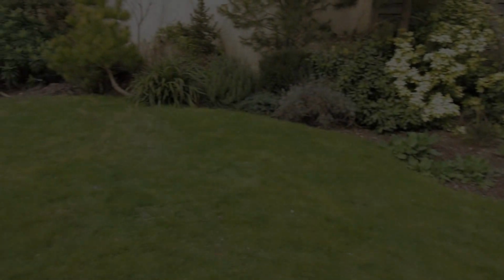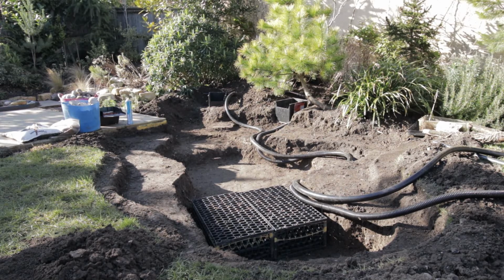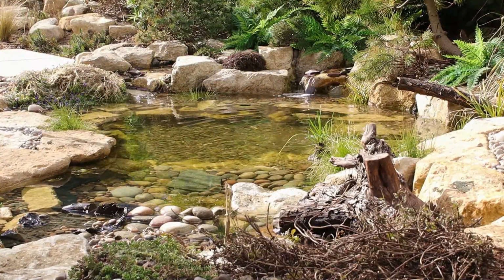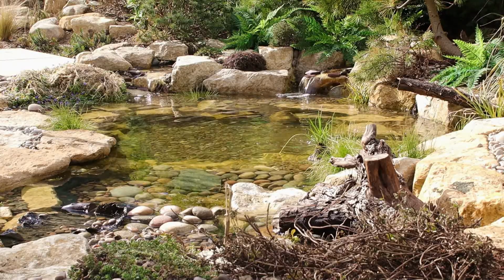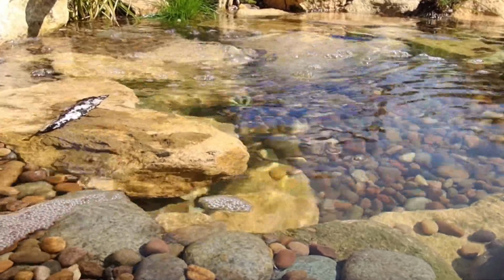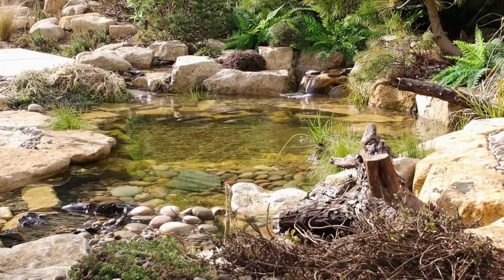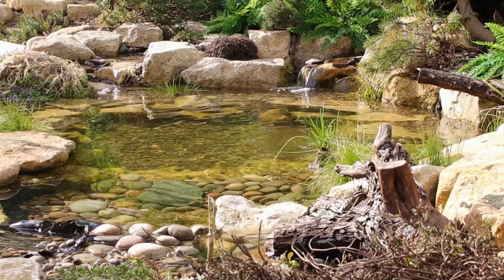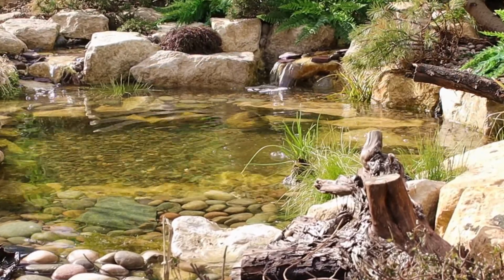Pond design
Newly constructed ecosystem pond with a Mediterranean planting scheme for prospective clients to get an idea of the sort of concepts we can implement. An ecosystem pond works with mother nature to give crystal clear water quality and very low maintenance.